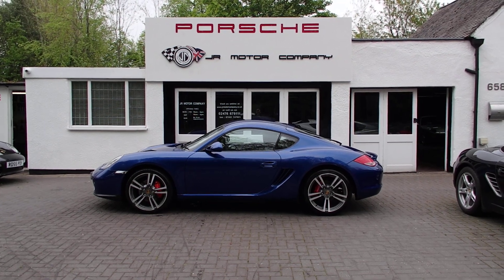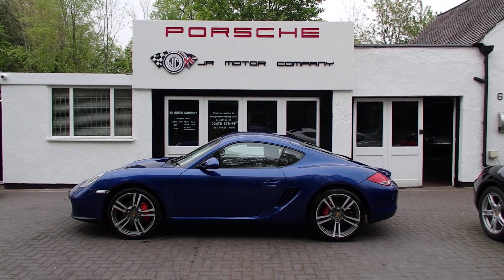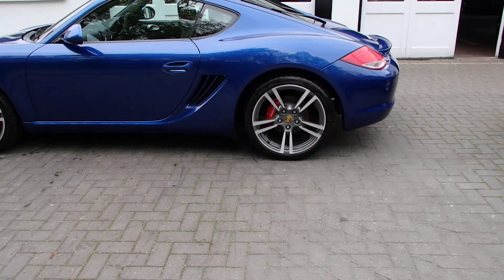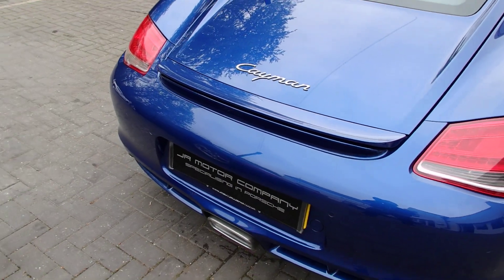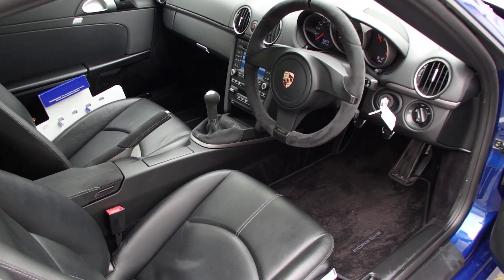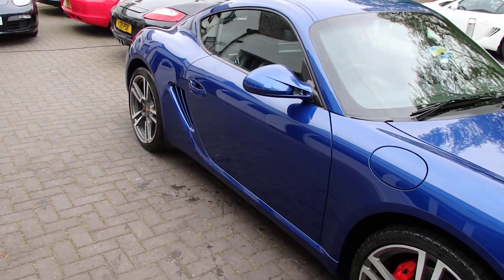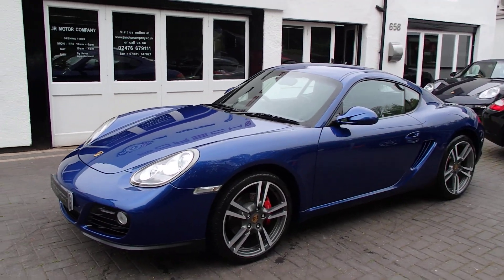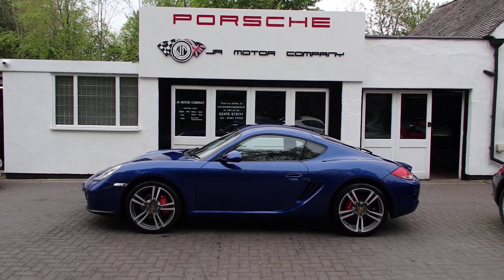Cayman 2.9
Porsche Cayman 2.9 Manual finished in Aqua Blue metallic paint.
Outstanding and stunning colour combination huge specification Cayman 2.9 Generation 2 Manual Finished in Aqua Blue metallic paint with a huge list of factory fitted options which includes Black smooth leather heated seats,three spoke sports steering wheel finished in alcantara with black inlay,alcantara gearshift surround and center box,sports shifter,black dials,cruise control,CDR30 CD player linked with Porsche sound package plus,CD storage and telephone prep with bluetooth together with universal audio interface,(PSM) Porsche Stability Management,top tinted windscreen,climate controlled air conditioning,PDC,cargo net,bi xenon headlights,daytime running lights,Porsche overmats,rear wiper,luggage partitian,calipers in red,fully refurbished 19 inch Turbo II alloy wheels with new OEM colour crested centers wrapped in Michelin Pilot Sport N rated tyres to complete a special Cayman.This stunning 987 comes complete with a fully documented OPC Porsche plus specialist service record totaling 6 stamps just completed by ourselves together with all spare keys and handbook pack.Stunning unique looks!